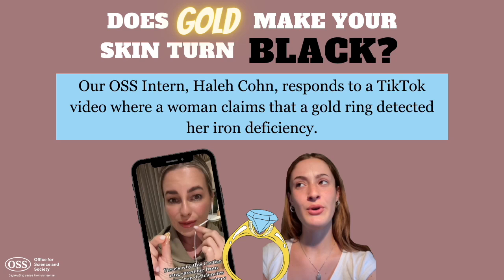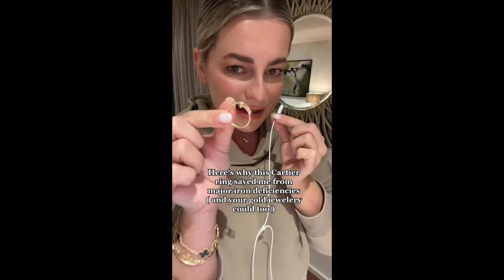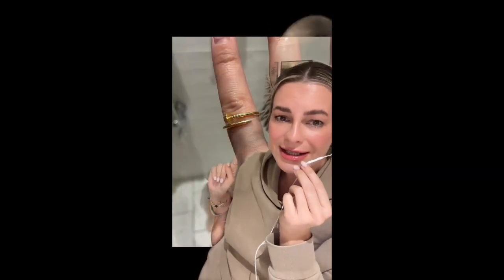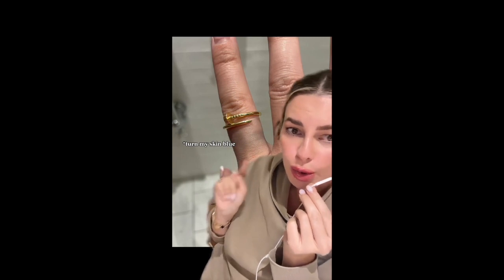Can Your Gold Jewelry Tell You If You're Iron Deficient?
Our OSS Intern, Haleh Cohn, responds to a TikTok video where a woman claims that a gold ring detected her iron deficiency.